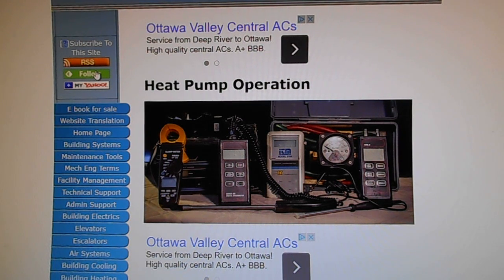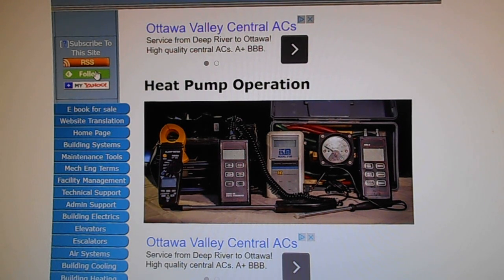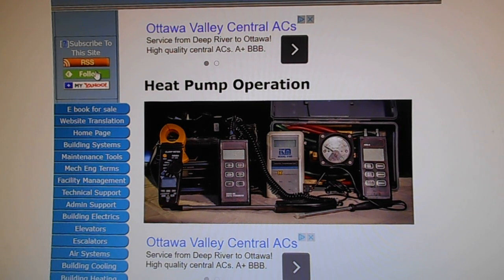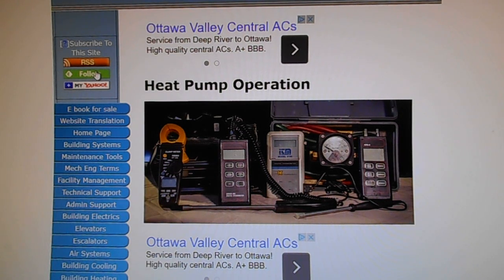Heat Pump Operation, How does a heat pump work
Heat Pump Operation

Speaks to heat pump operation and how does a heat pump work.

@How does a heat pump work?
@Does a heat pump transfer energy from one medium to another?
@Who are manufacturers of heat pumps.
@Do heat pumps save energy for both cooling and heating?